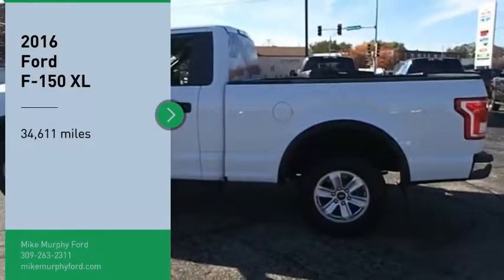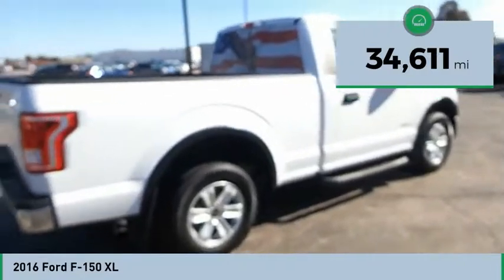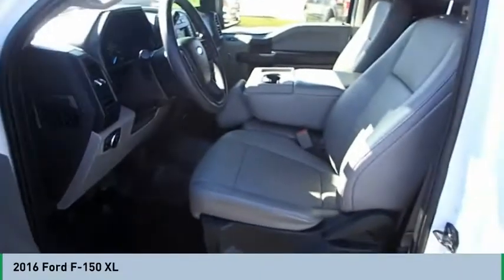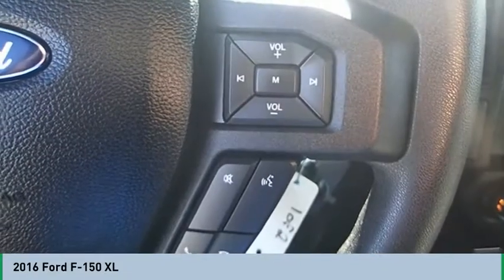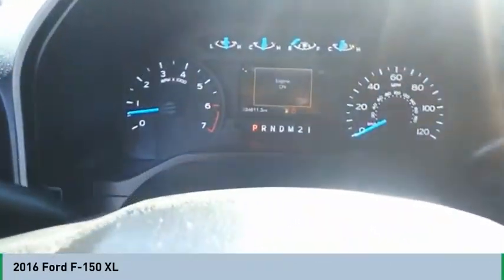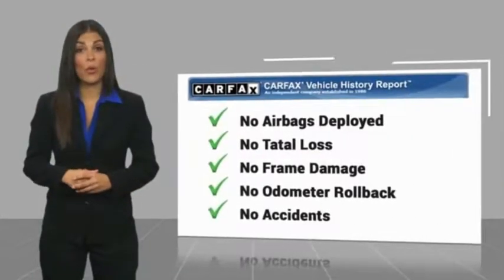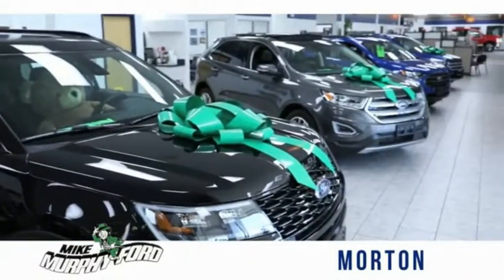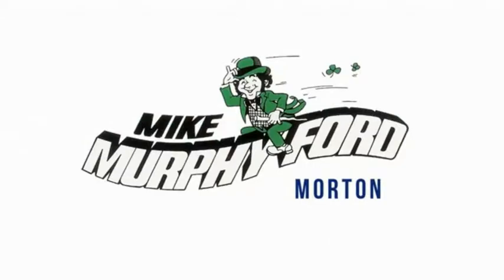2016 Ford F-150 2016 Ford F-150 FOR SALE A82498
565 W. Jackson St.

We get it... Price Sells Cars!!  Armed with a hill start assist, stability control, traction control, anti-lock brakes, dual airbags, digital display, and airbag deactivation, you won't be able to get enough of this 2016 Ford F-150 XL.  It has a 5 liter 5.0 L engine.  This one's a keeper. It has a crash test safety rating of 5 out of 5 stars.  A sharp oxford white exterior and a medium earth gray interior are just what you need in your next ride.  Don't wait until it is too late!